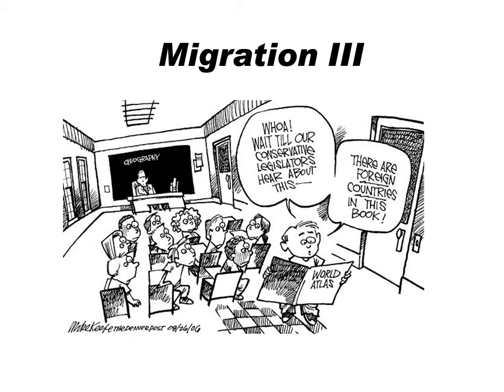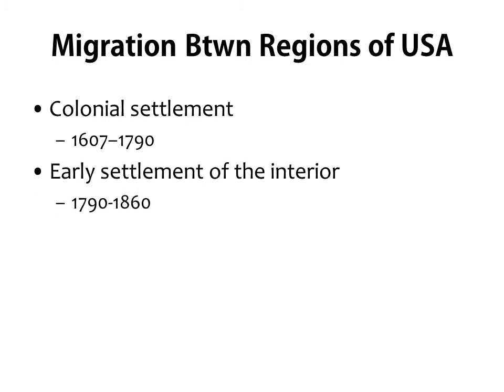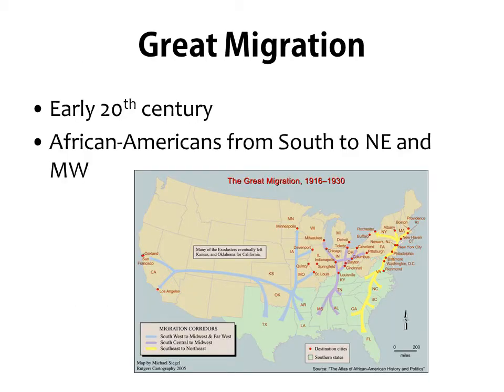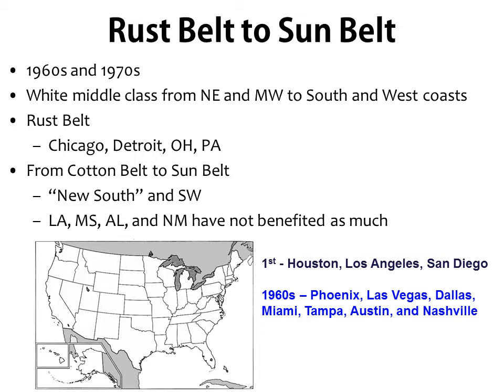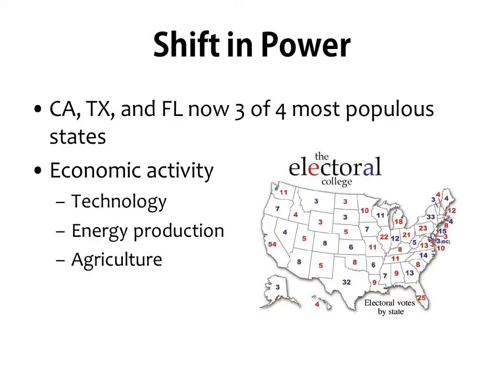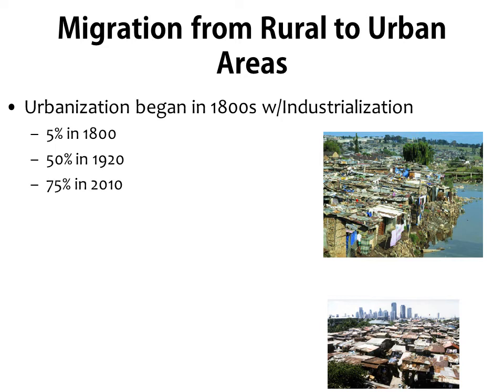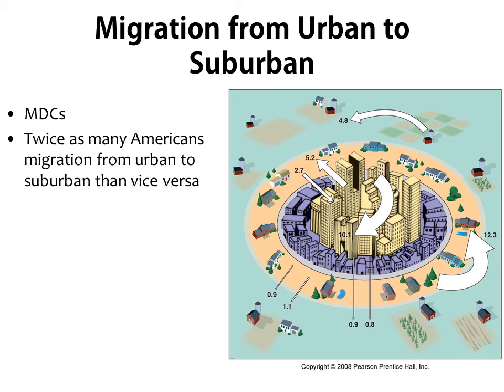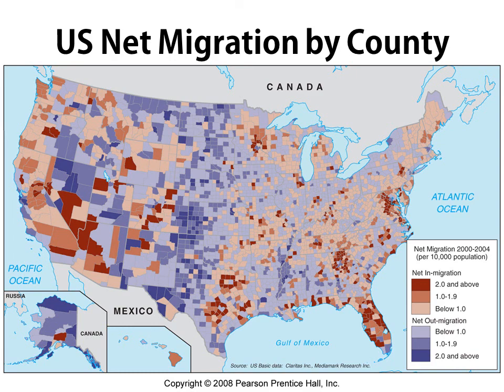Migration III with Audio